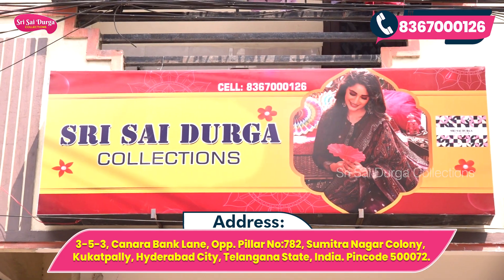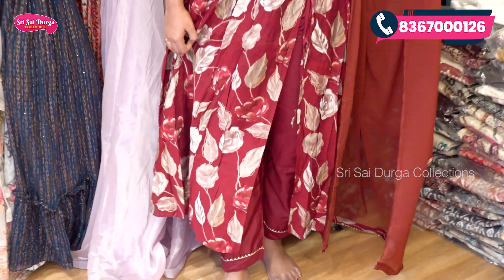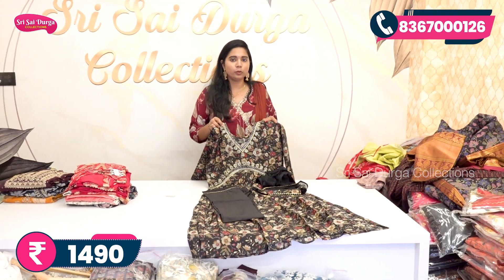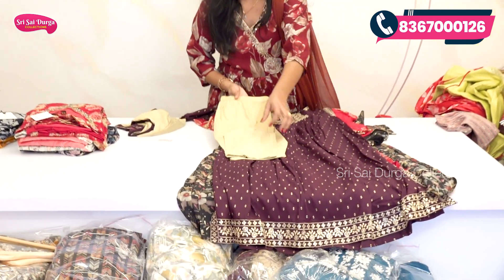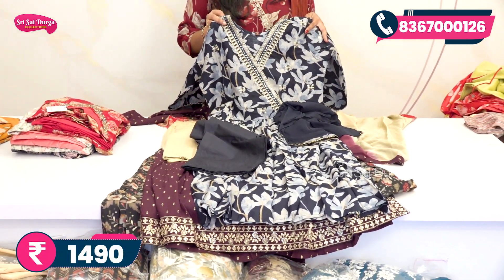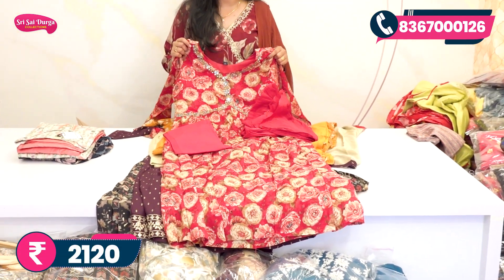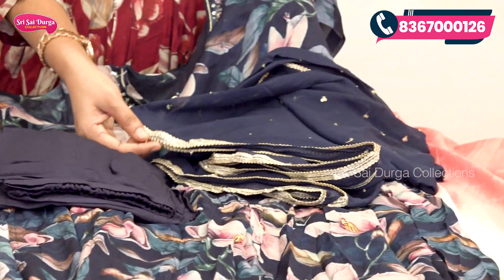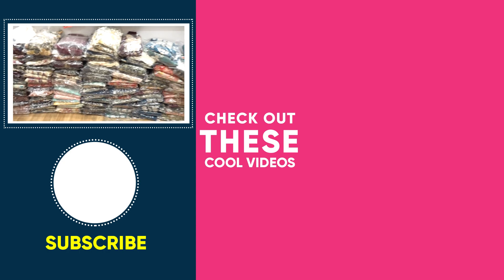Angrakha స్టైల్లో లేటెస్ట్ గా వచ్చిన 3 Piece Kurti Sets కలెక్షన్స్ Free Shipping 1 Piece Courier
Angrakha స్టైల్లో లేటెస్ట్ గా వచ్చిన 3 Piece Kurti Sets కలెక్షన్స్

A modern Angrakha-style kurti is clean, classy, and sophisticated. These kurtas feature minimal details and neutral or solid colors. Perfect for women who love sleek and modern clothing. a white Angrakha chikankari kurti is the perfect outfit.

SHOP NAME 👇
Sri Sai Durga Collections

Sri Sai Durga Collections ADDRESS 👇
#3-5-3, Canara bank lane, Opp. Pillar No:782, Sumitra Nagar Colony, Kukatpally, Hyderabad City, Telangana State, India. Pincode 500072.